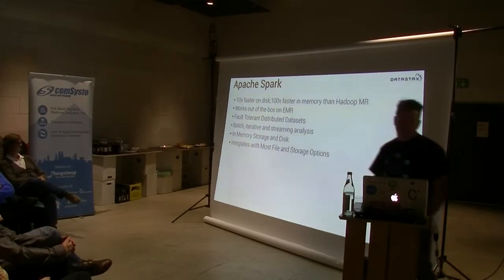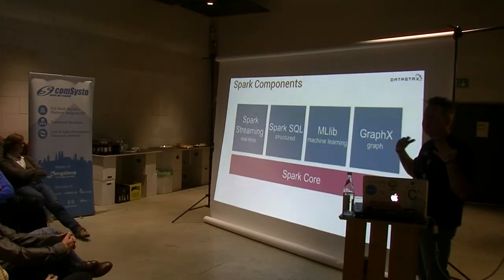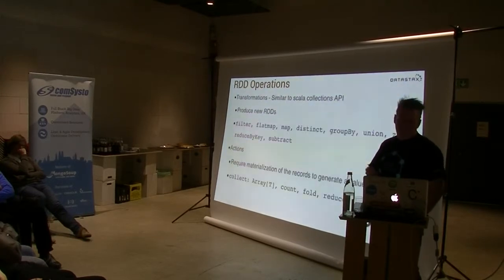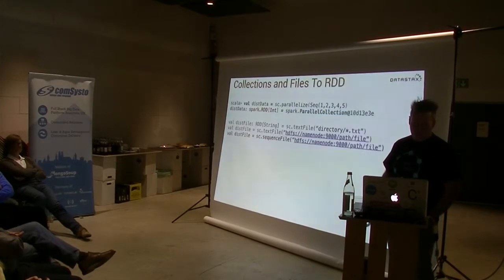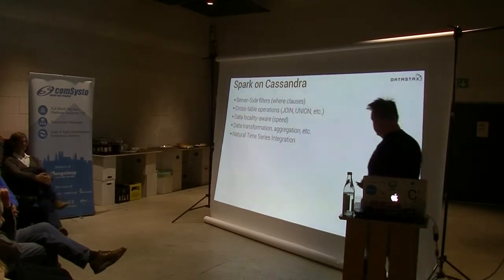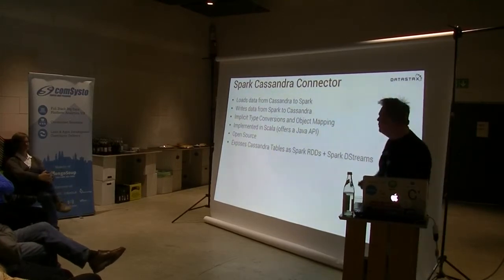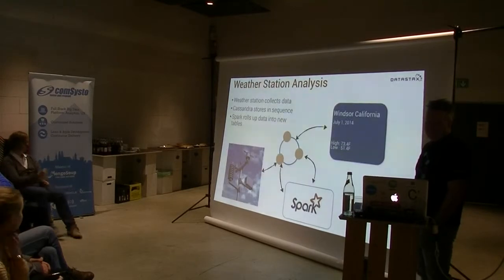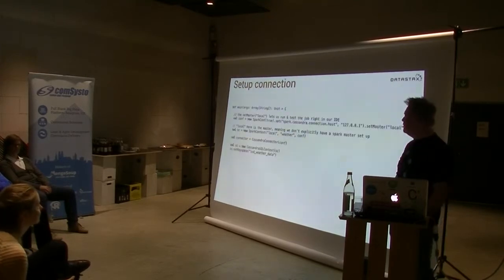Apache Cassandra Apache Spark Machine Learning Teil 3